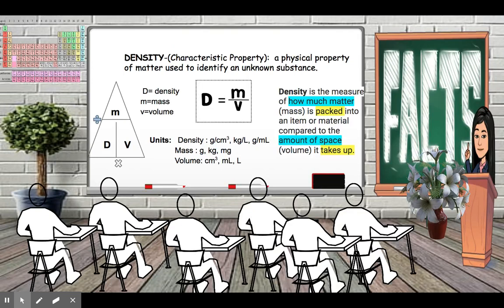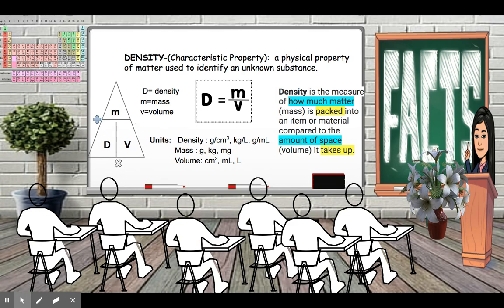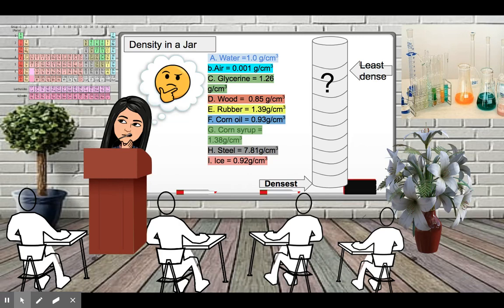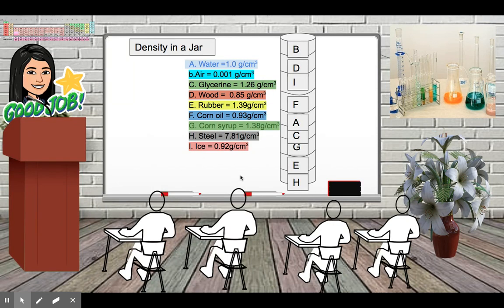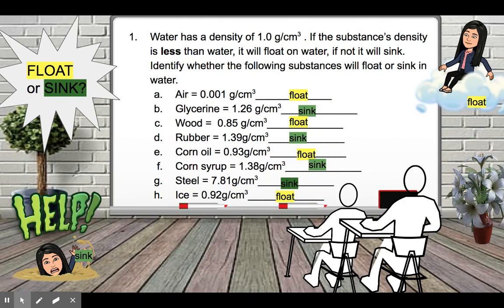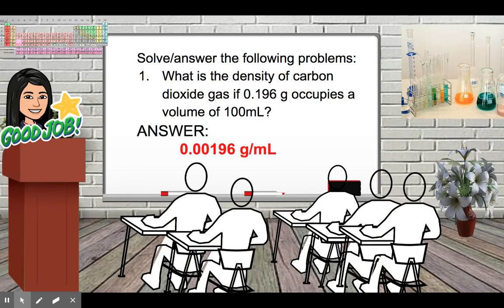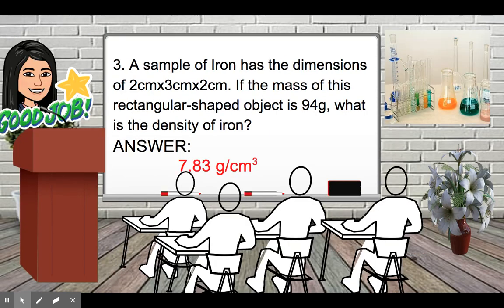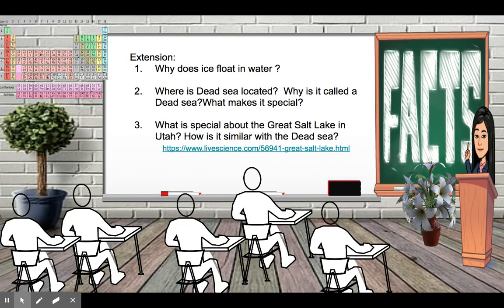DENSITY Concepts and Sample Problems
Lesson on density for those who missed the live virtual class presentation. You can also use this to review for the exam.